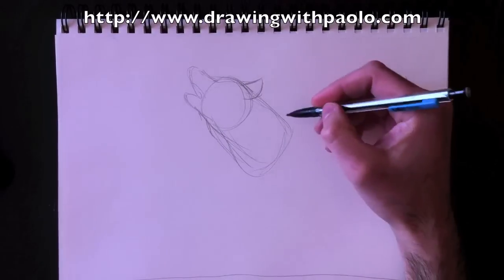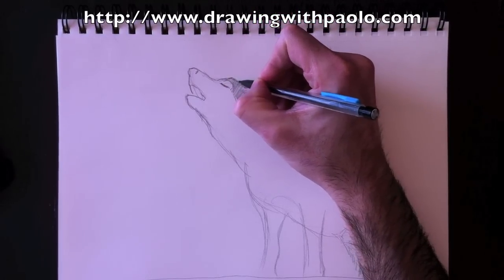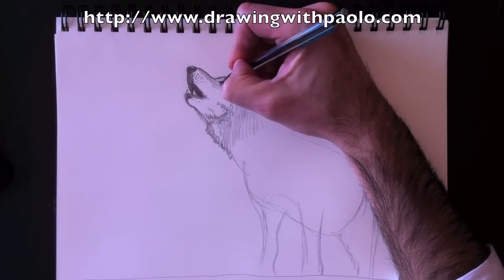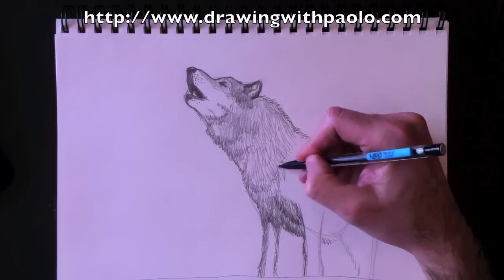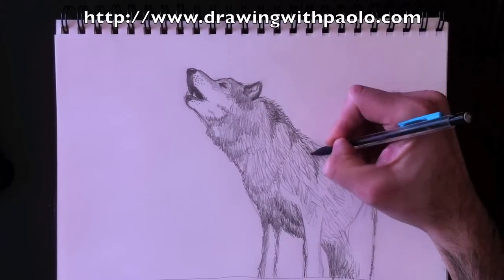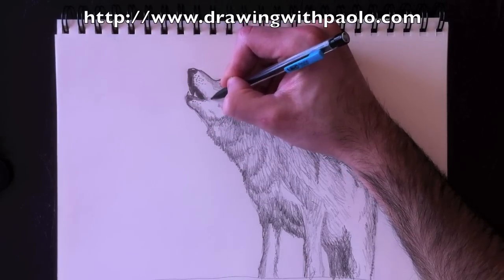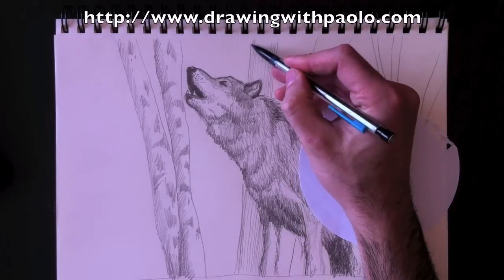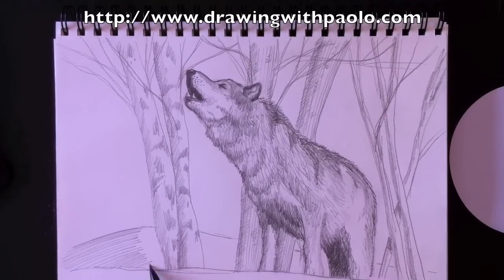Drawing a wolf with Paolo Morrone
Teaching kids of all ages how to draw a wolf